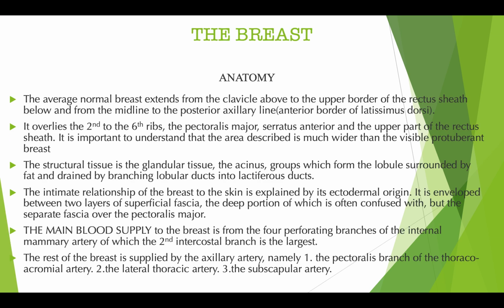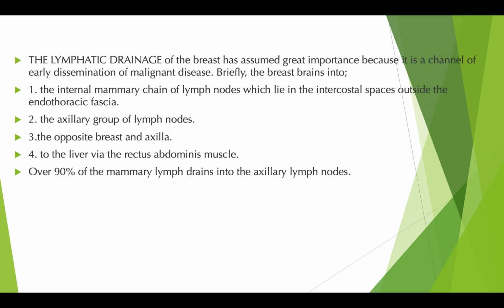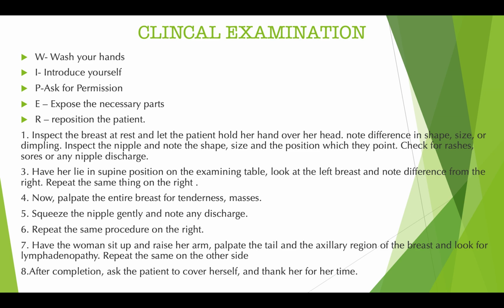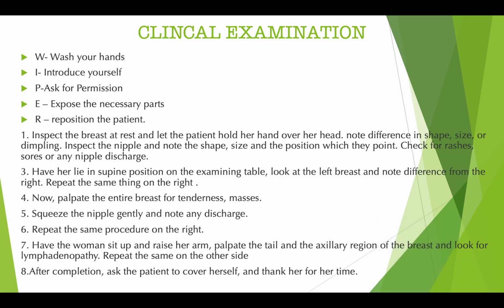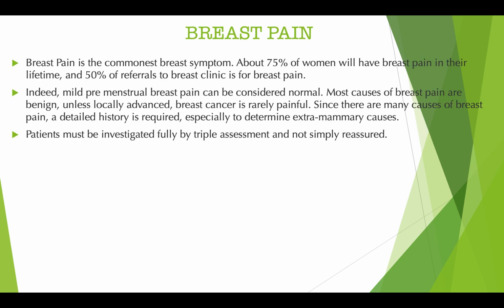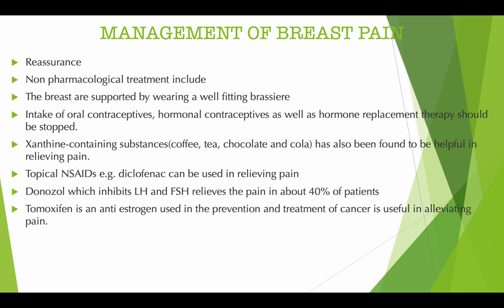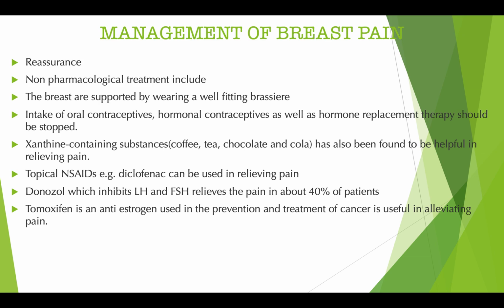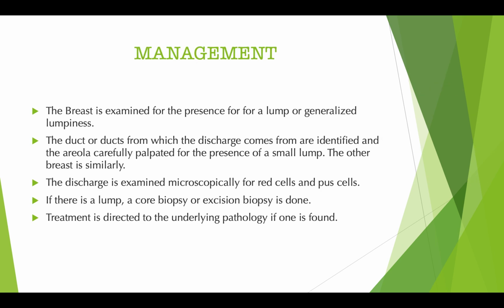BREAST GENERAL CONCEP, MGT OF BREAST PAIN, EXAMINATION PART 1.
BREAST GENERAL CONCEPT, ANATOMY, CLINICAL EXAMINATION, MANAGEMENT OF BREAST PAIN, TYPES, PATHOLOGIES, BREAST CANCER PART 1.